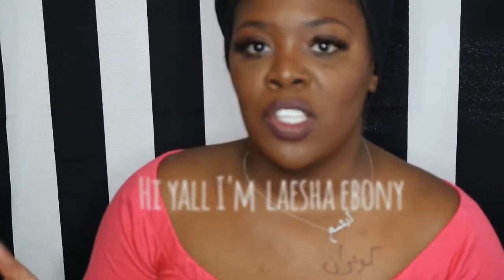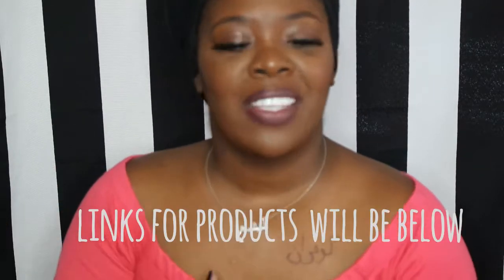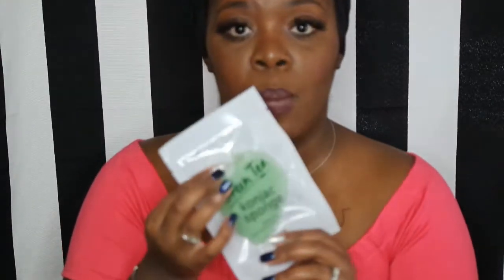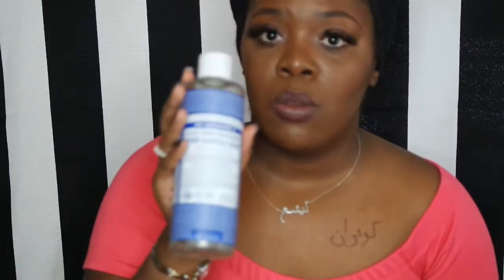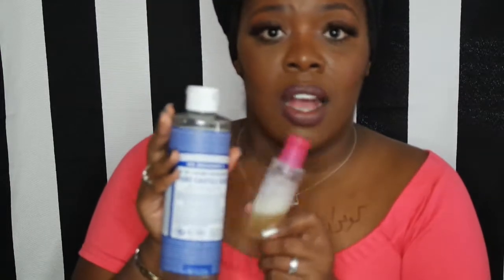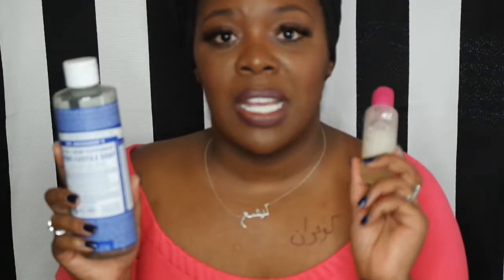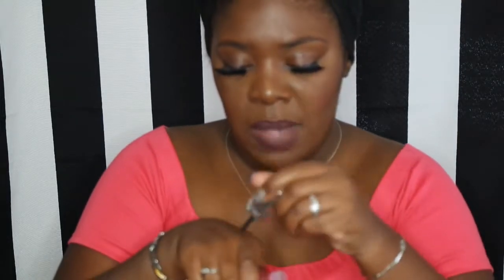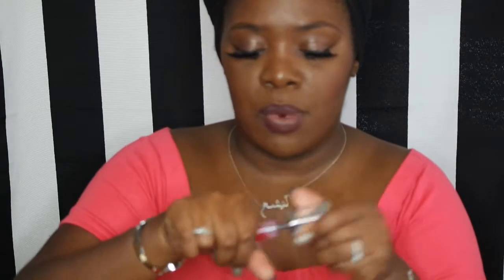Winter Skincare For Oily Skin: Featuring Julep & Luna Play